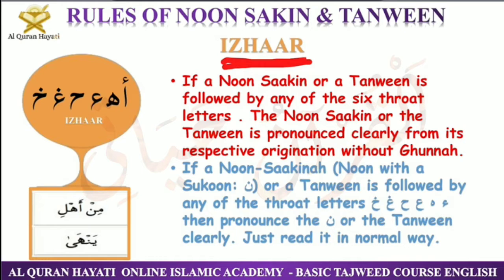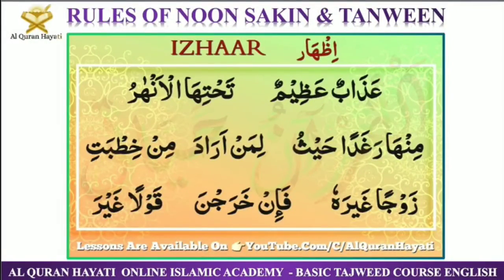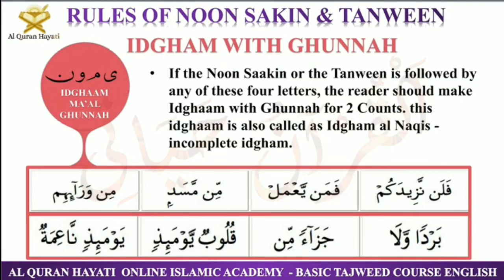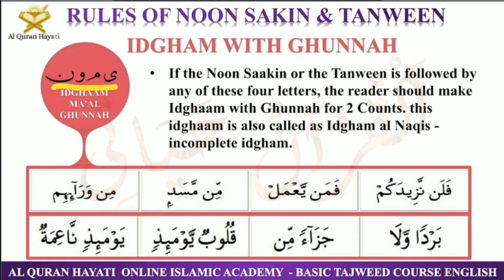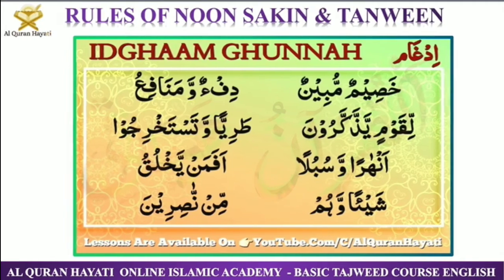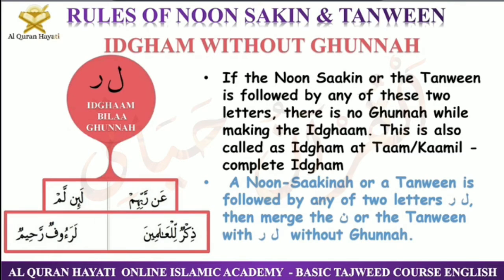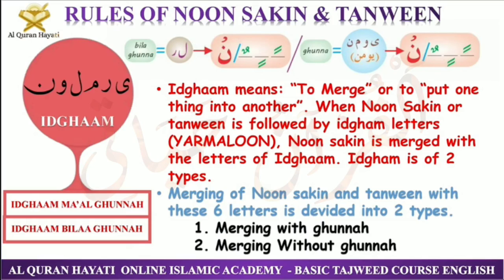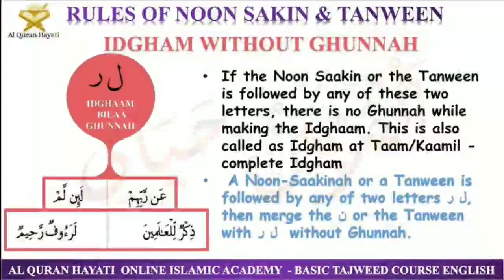Rules of Noon Sakin & Tanween : IZHAAR & IDGAHAM - Basic tajweed in English by Qariah Mubashira Syed